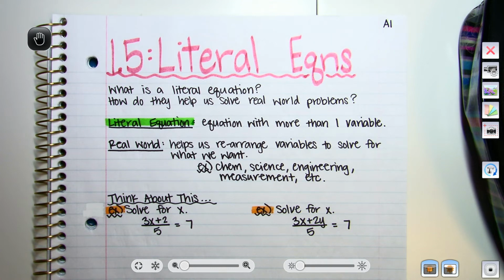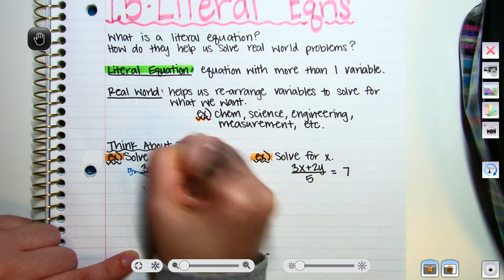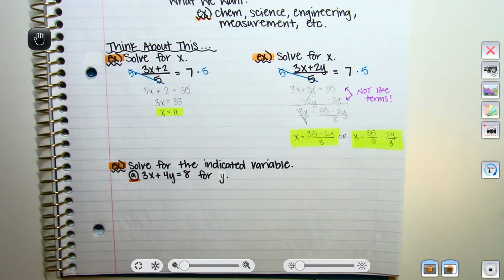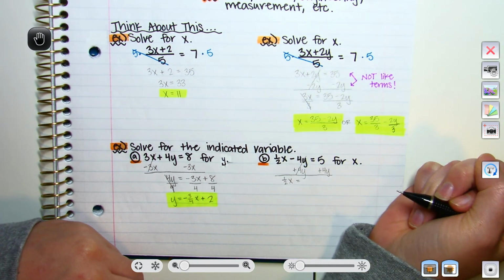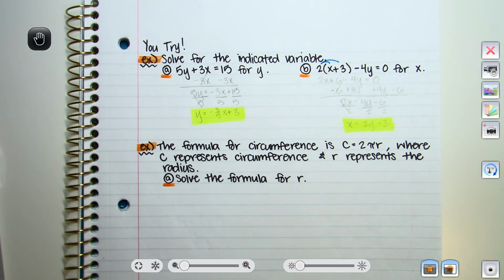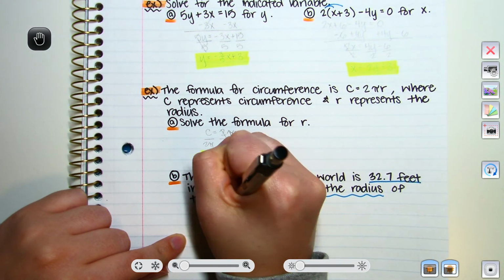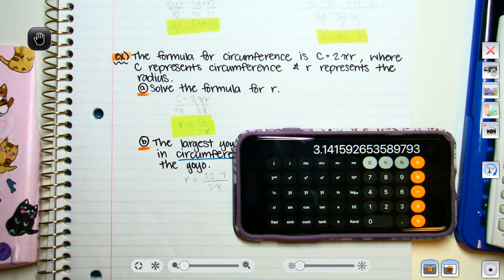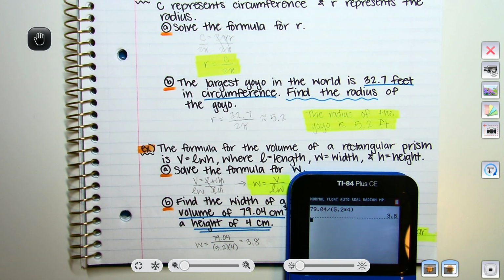Algebra 1 - Notes 1.5 Literal Equations